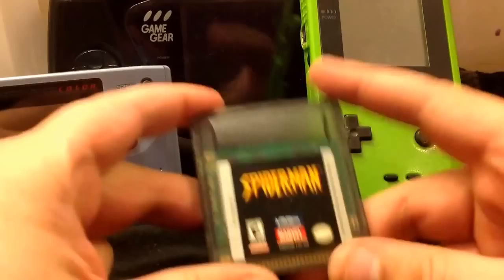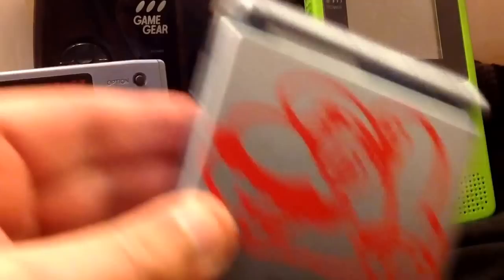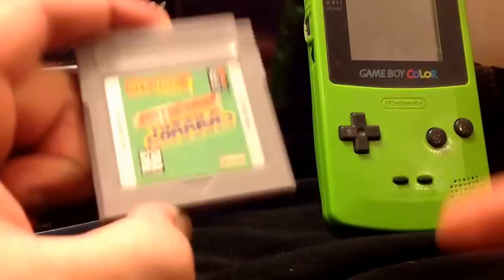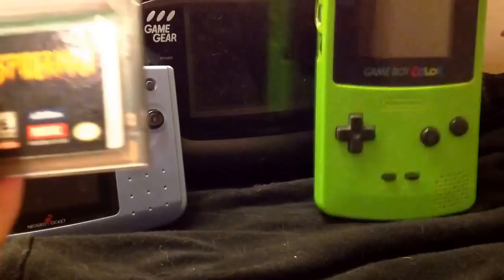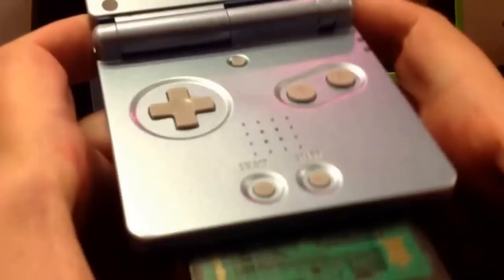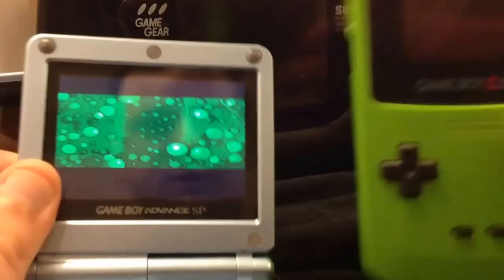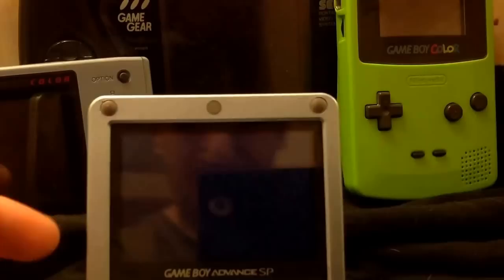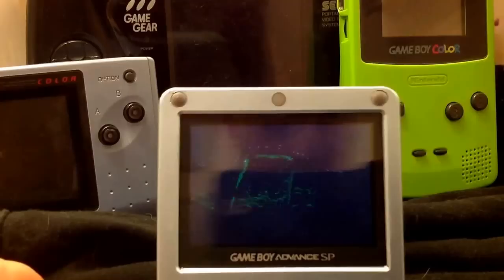"Let's Play" Spider-Man For GameBoy Color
The first level of a kick butt game boy game.  Its one of my new faverite games.  It even beats out some next gen titles :)